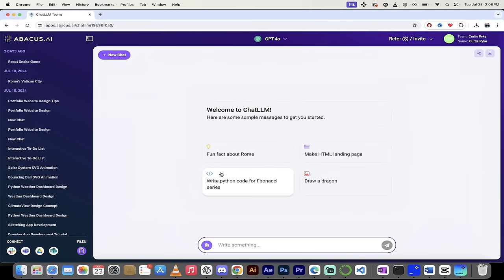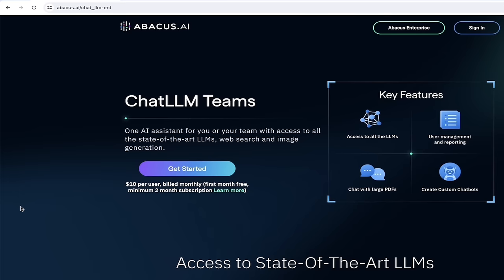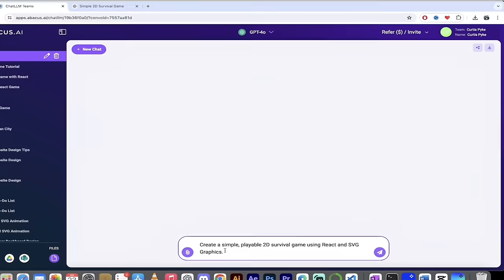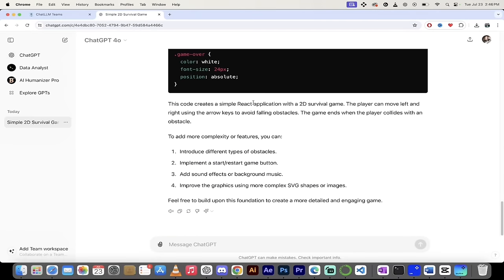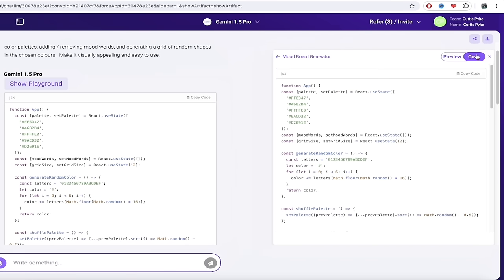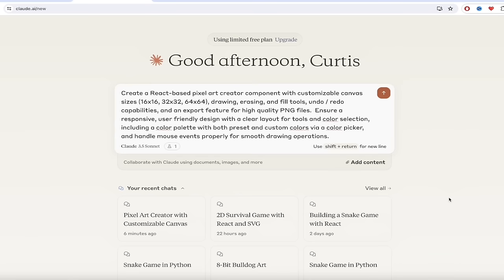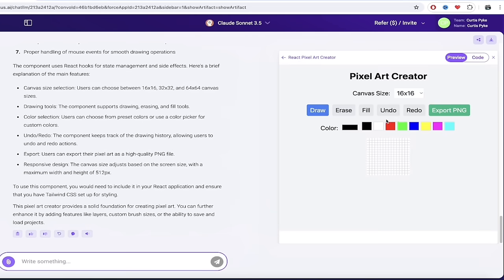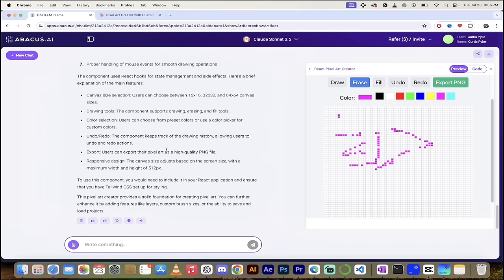All Major LLM's Get (React) Artifact Windows! Huge Update by ChatLLM Teams!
Welcome back, everyone! In this video, we're diving into the latest and greatest feature in ChatLLM Teams: React Artifacts! 🌟 If you're a React developer, this is a game-changer. We'll walk you through how to sign up, get started, and leverage this powerful tool to boost your productivity and streamline your development process.

Chapters:
00:00 - Introduction
00:19 - React Artifacts Overview
00:43 - Signing Up for ChatLLM Teams
01:34 - Logging In and Exploring LLM Options
02:18 - Creating a 2D Survival Game with React
03:17 - Comparing ChatLLM Teams with ChatGPT
03:40 - Example: Interactive Mood Board Generator
04:55 - Example: React-Based Pixel Art Creator
07:23 - Conclusion and Final Thoughts

Video Content:
In this video, we cover:

The new React Artifact windows in ChatLLM Teams.
How to sign up and get started with ChatLLM Teams.
A comparison of ChatLLM Teams with other major LLMs like GPT-4, Claude Sonnet, and more.
Step-by-step examples of creating a 2D survival game, an interactive mood board generator, and a pixel art creator using React.
Links:

Sign up for ChatLLM Teams: abacus.ai